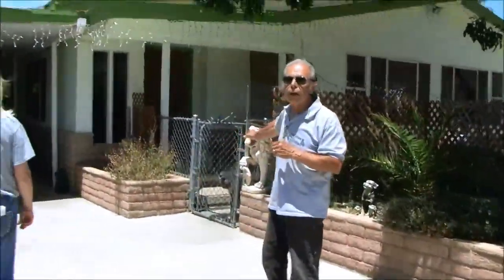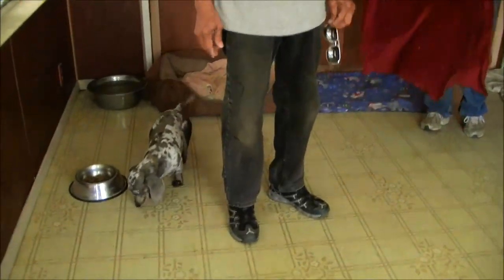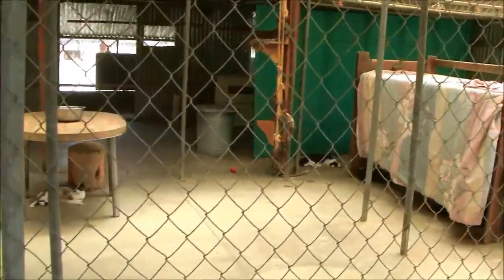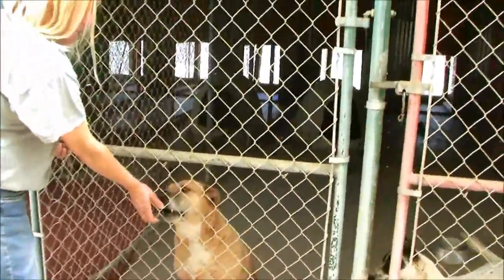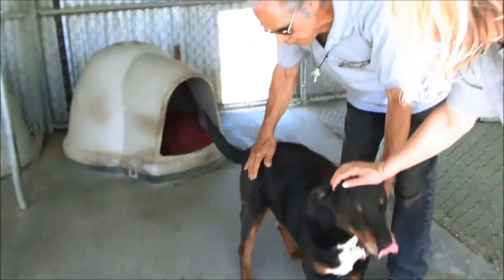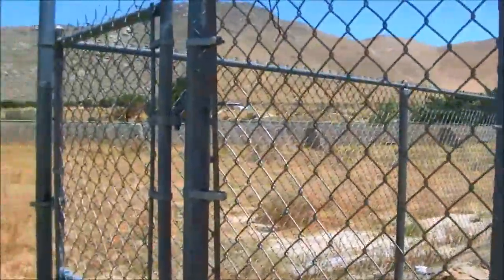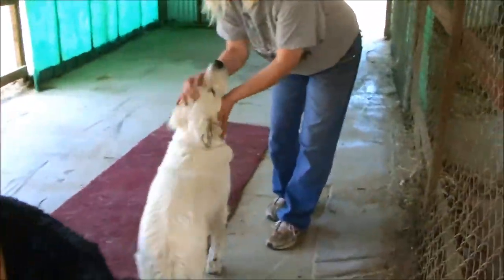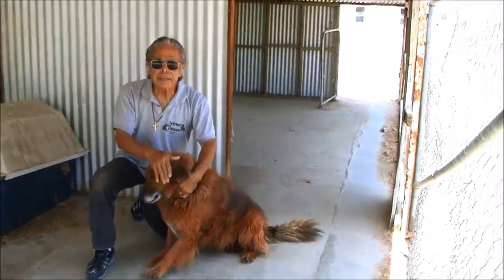Critter Sitters Pet Resort - Weldon CA 93283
Critter Sitters Pet Resort have been in business for 25 years and counting, we are located in Weldon CA - When you go on vacation, your pets too go on vacation. Our facility located on an 10 acres ,four areas for big dogs, 2 areas for small and medium dogs.  Your dog will be on it individual/separate run - 25 feet with roof, cement floor, Igloo dome, and 40 feet of dirt run. The facility have 6 feet wall and chain-link so very security and private. 2 areas for cats. check out our for details and photos of the compound.